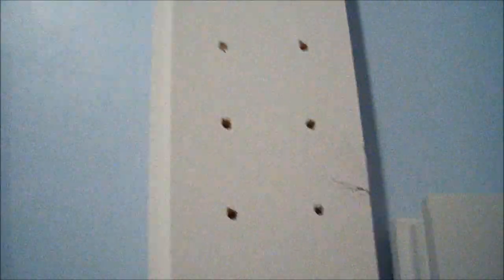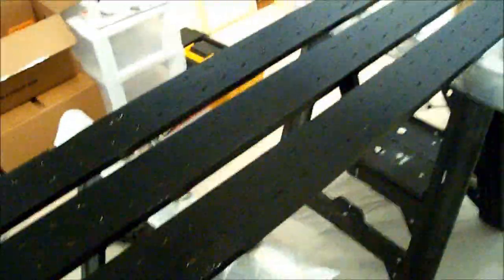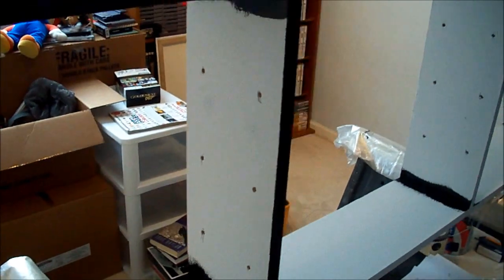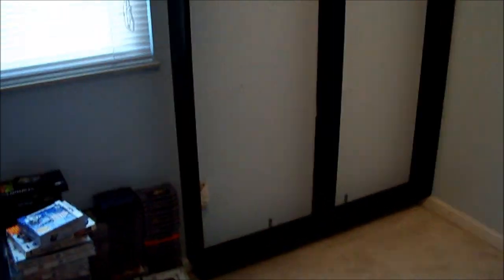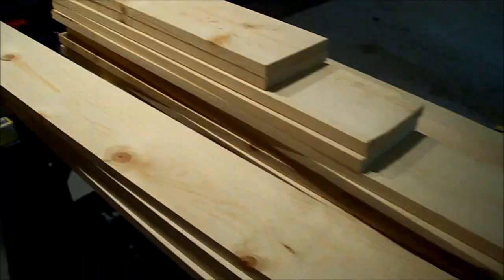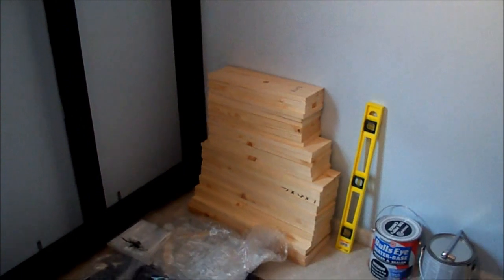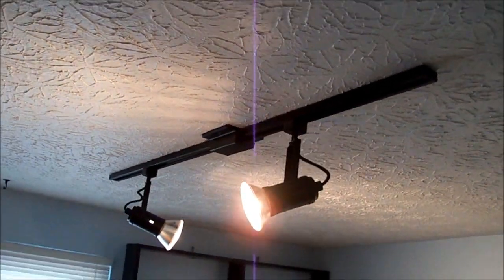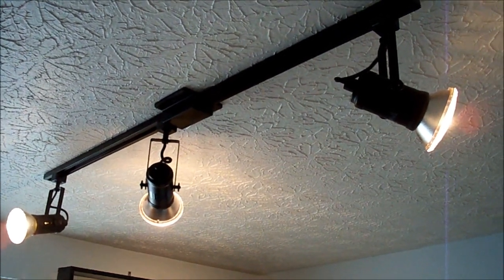223, Building a Game Room part 2